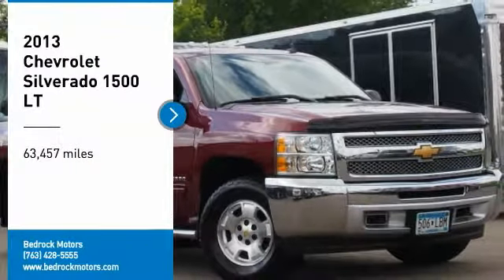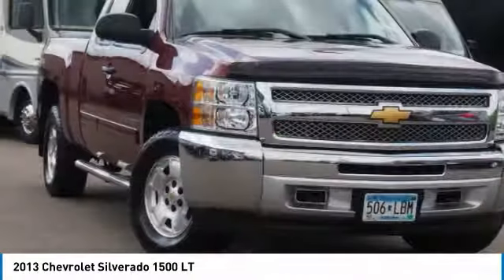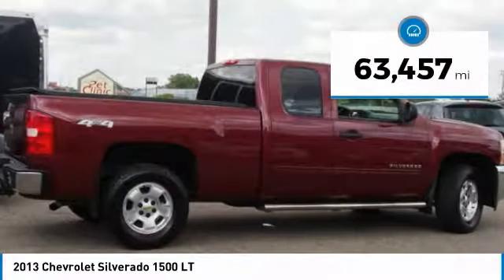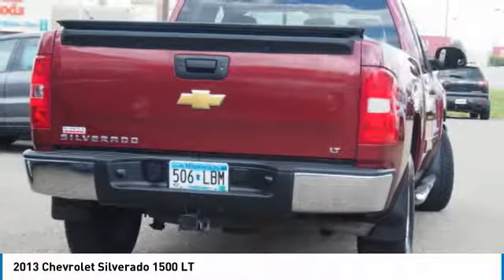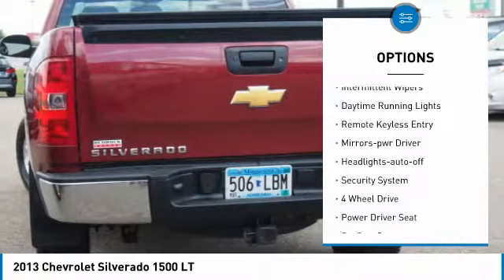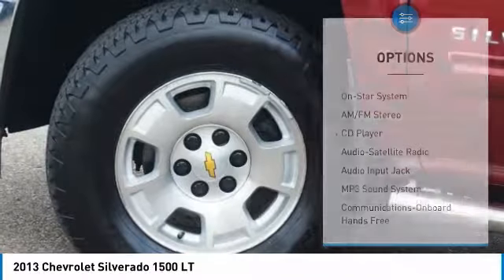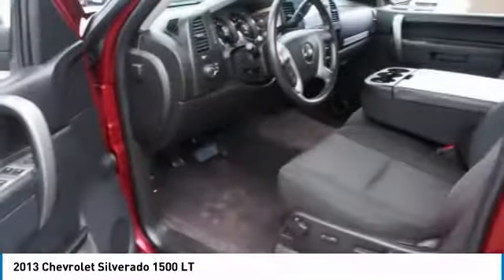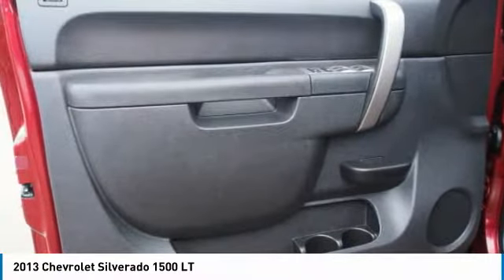2013 Chevrolet Silverado 1500 LT Rogers, Blaine, Minneapolis, St Paul, MN 8850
2013 Chevrolet Silverado 1500 LT

Bedrock Motors
13830 Northdale Blvd.

1LT! 5.3 V8 !! 4X4!! POWER WINDOWS AND LOCKS!!    FOR THE BEST VEHICLES, THE BEST PRICES , THE BEST SERVICE, JUST STOP BY OUR ROGERS LOCATION .  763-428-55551 OWNER - ACCIDENT FREE CARFAX REPORT.FINANCING AND WARRANTIES AVAILABLEVEHICLE IS EQUIPPED WITH ACTIVE FUEL MANAGMENT TO HELP YOU SAVE MONEY AT THE PUMP